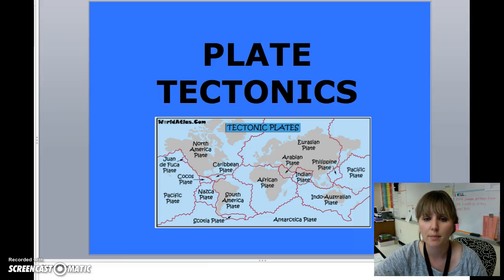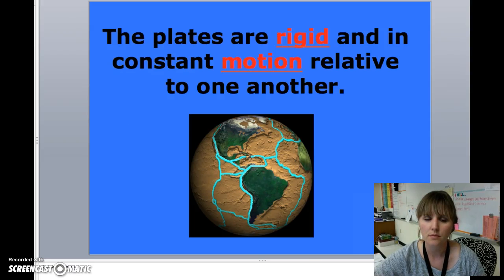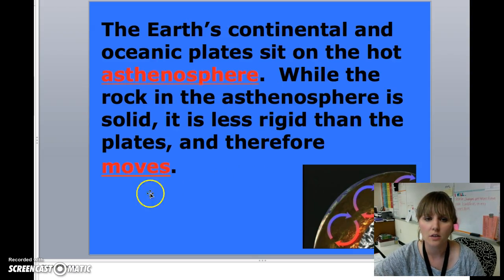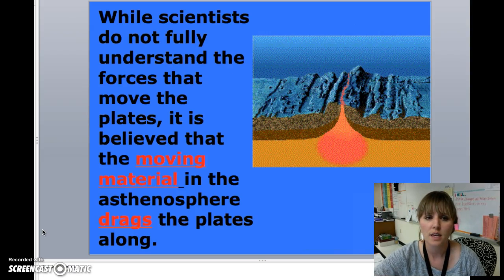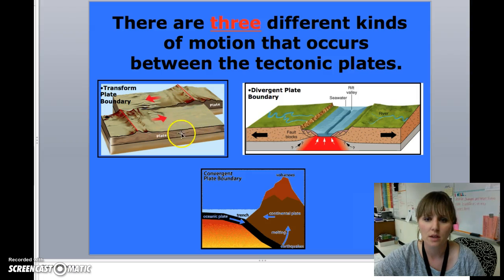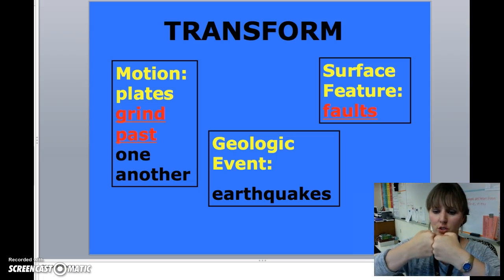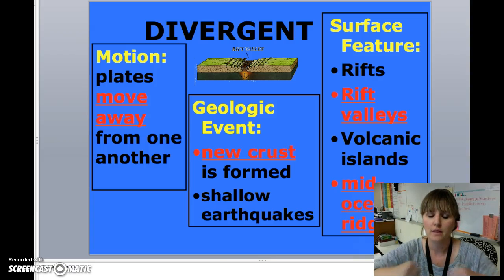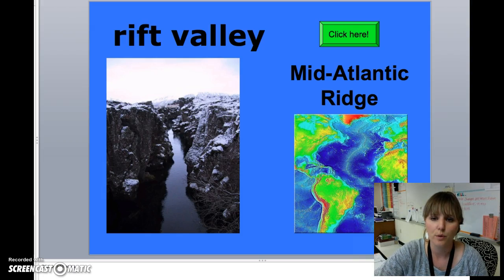Transform and Divergent Boundaries